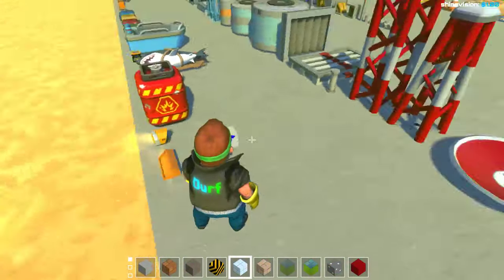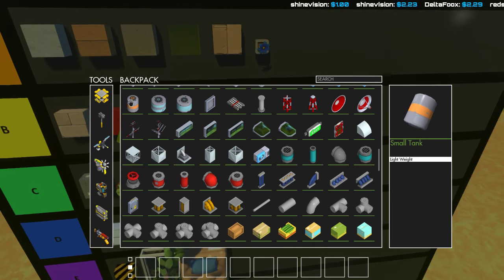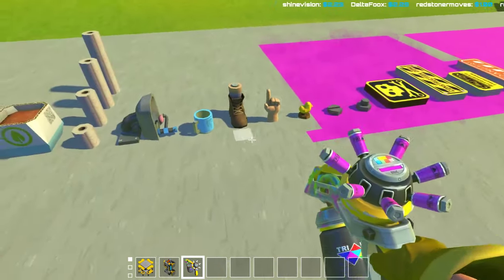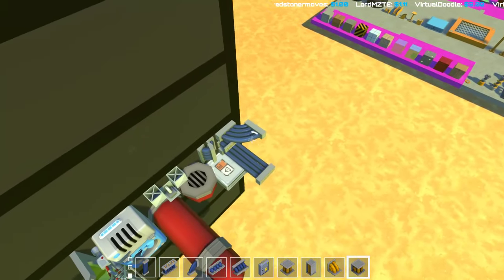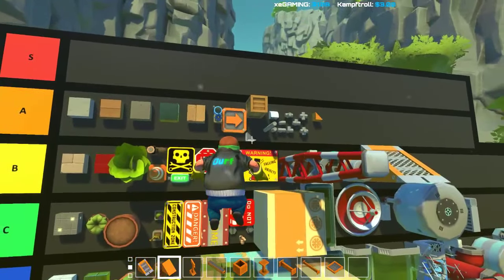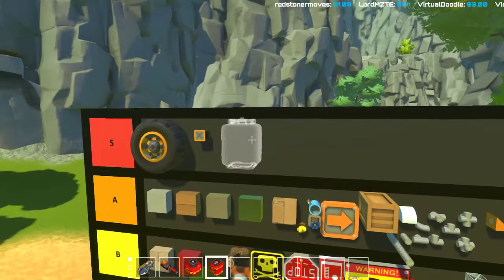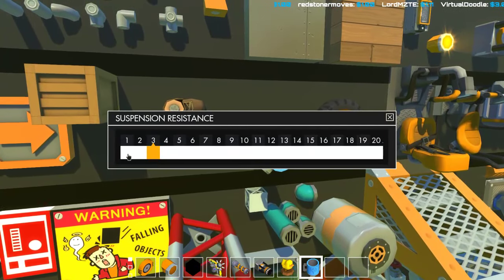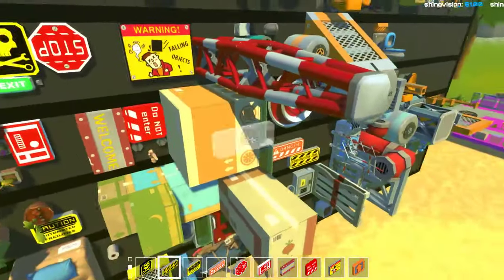Ranking every part in Scrap Mechanic (Tier List) [Stream VOD]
Ranking every vanilla part in Scrap Mechanic, from S rank to F rank.
Just for creative mode, this is not for survival mode ranks.
F = get it out of the game!